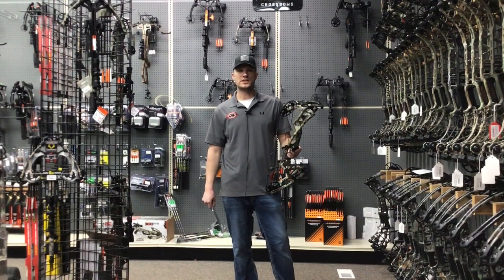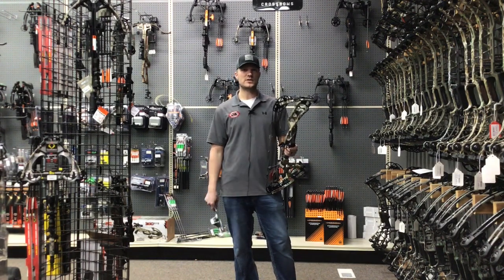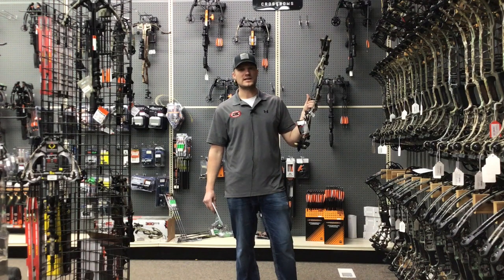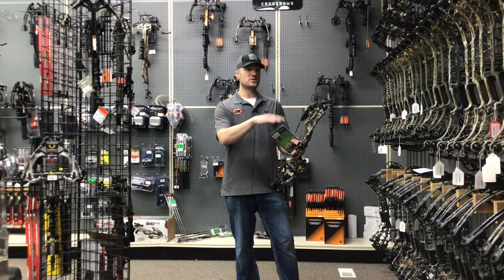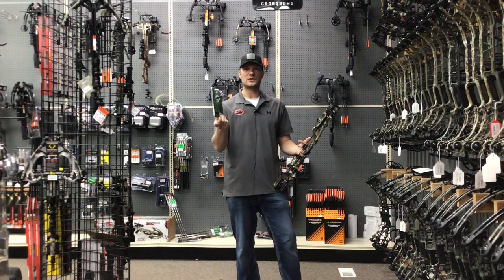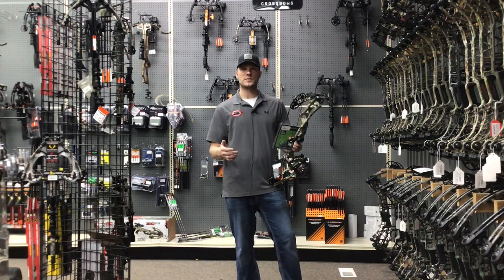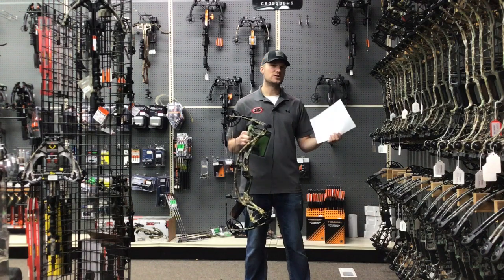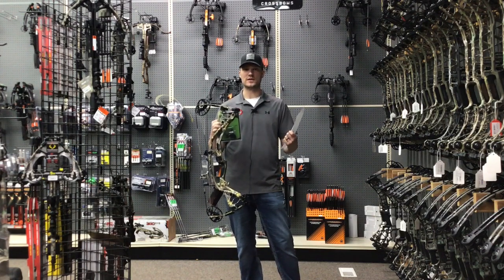Stay At Home Hoyt Axius & RX-4 Alpha Series Special - Archery Country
Hoyt Bow Gift Card Special

   Buy a $1000 gift card towards a new Hoyt Axius or RX-4 and get a free Fuse Ultra Rest.
         -Free value of $150
         -You will receive email after purchase with bow form to get bow specs.
         -You can pick up in store after stay at home order is lifted